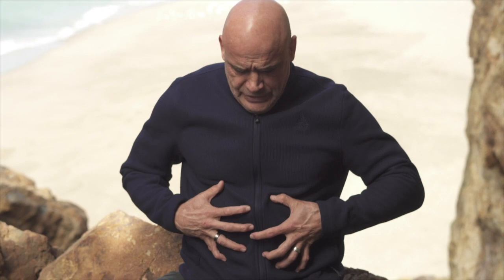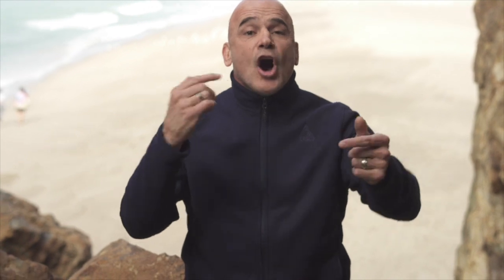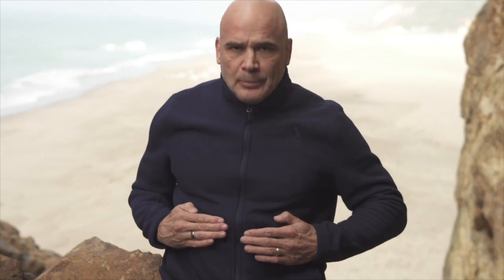Inspiratory Muscle Training IMT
About Published Medical Journals , and Breathing the right way + how 30 repetitions is so much more healthy for you than other methods.